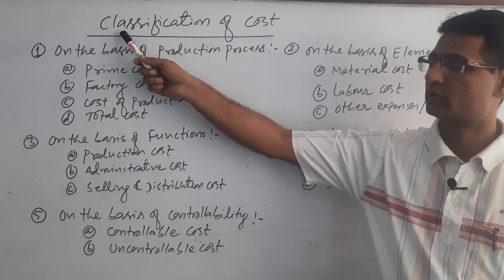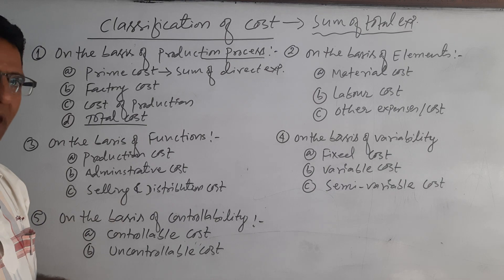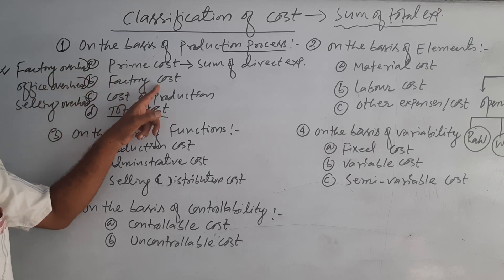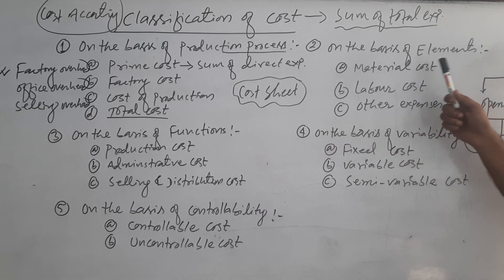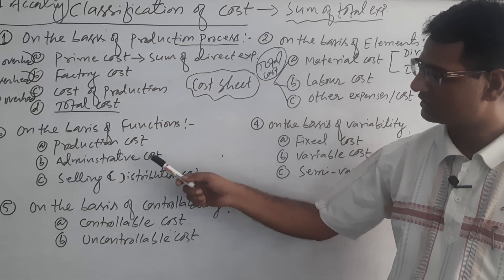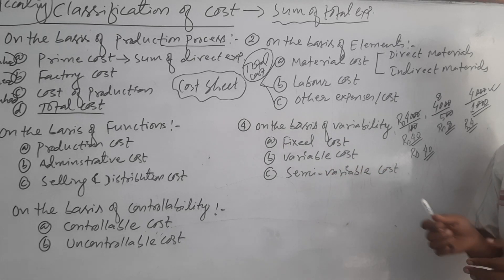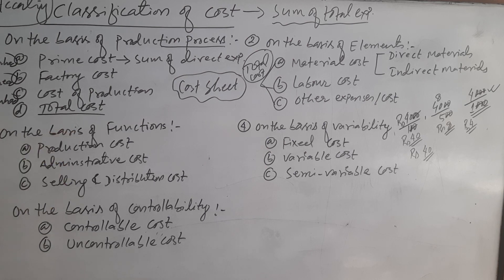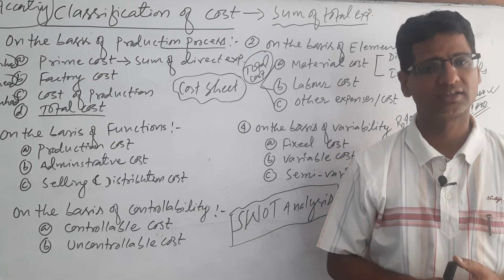Calssification of cost# in Cost Accounting# Grade 12 management students#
Cost is sum of different expenses which is concern to production of goods and services of business. So there are different classification of cost. These are important to all level of students.